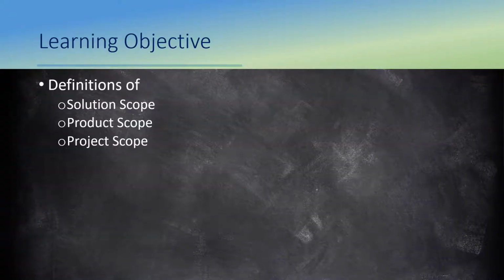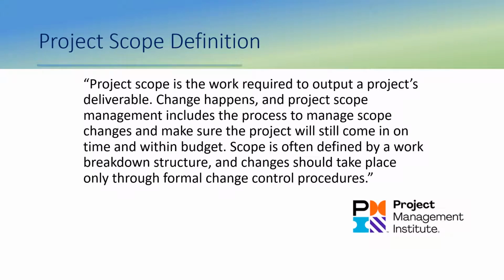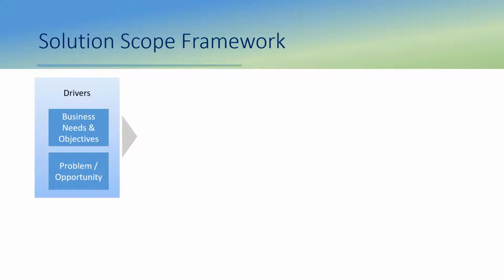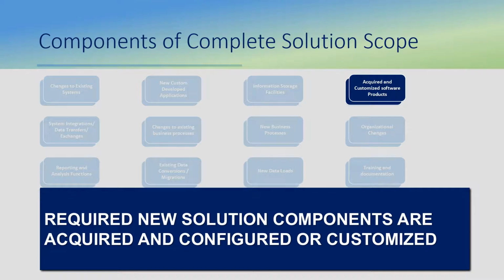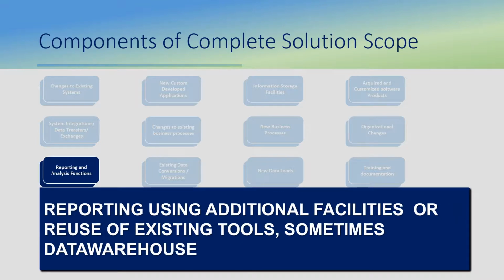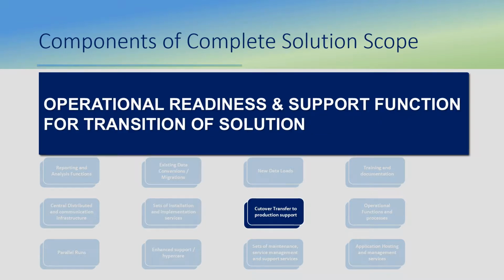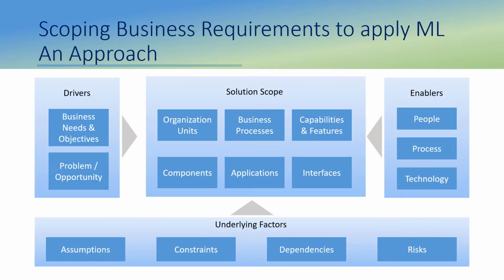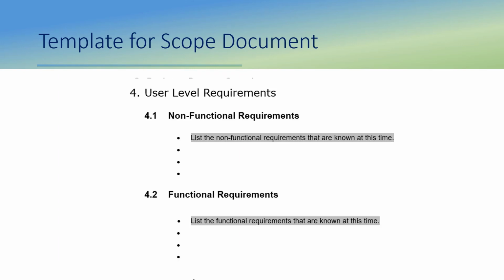Business Needs Analysis - Scoping Business requirements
Video Tutorial to develop Business Needs Analysis Technical Skills for Scoping of Business Requirements